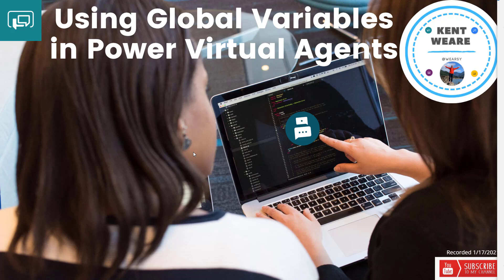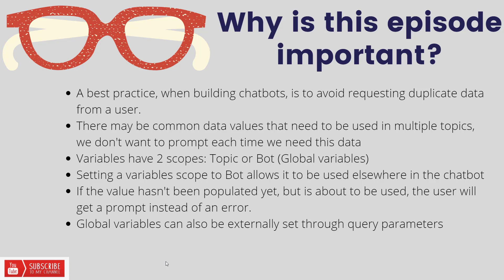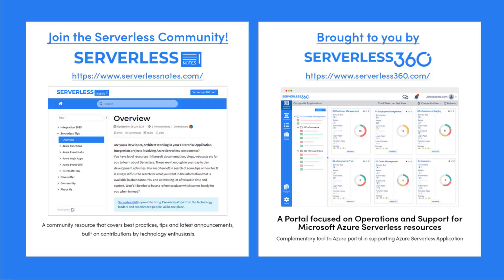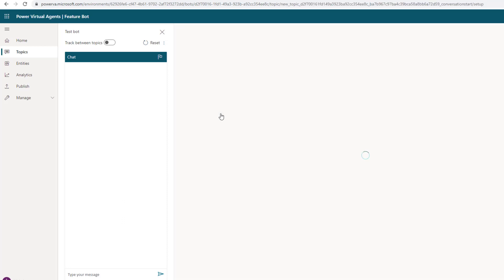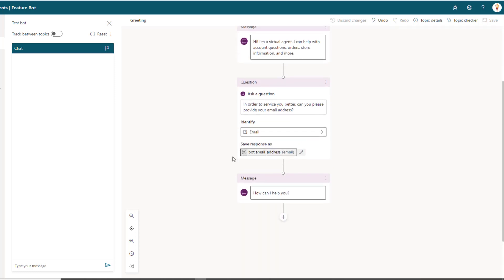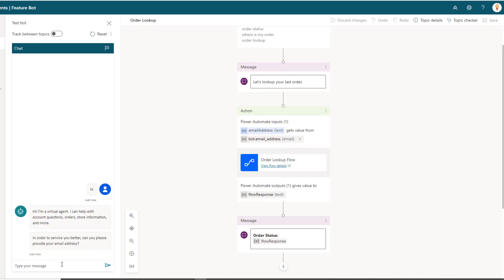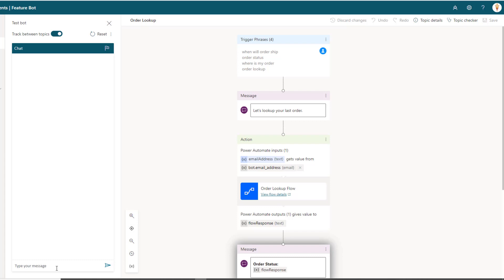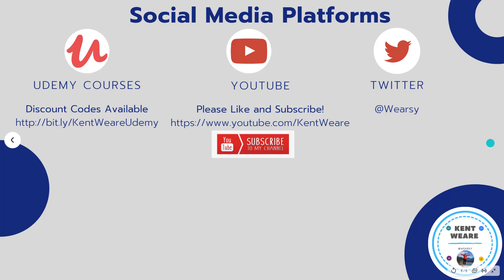072 - Using Global Variables in Power Virtual Agents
In this video we are going to discuss Bot scoped variables (aka Global Variables) in Power Virtual Agents. Using this feature allows us to avoid prompting users for duplicate information which can frustrate users.

Thumbnail credit: Photo by Christina Morillo from Pexels